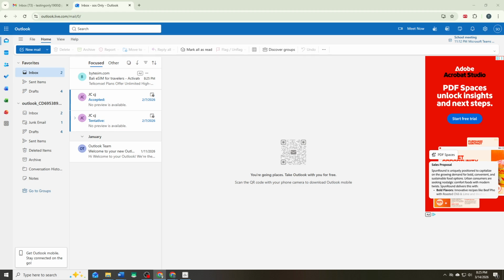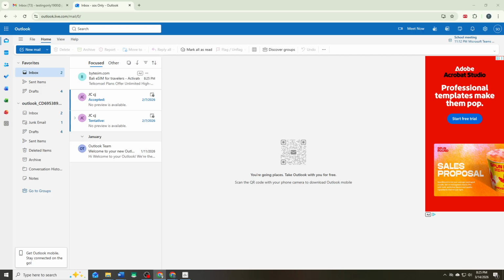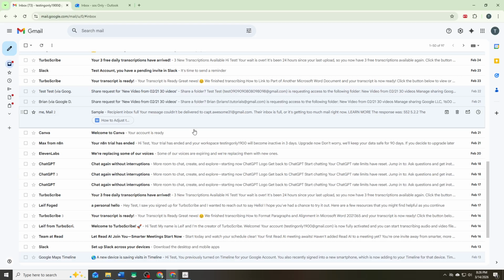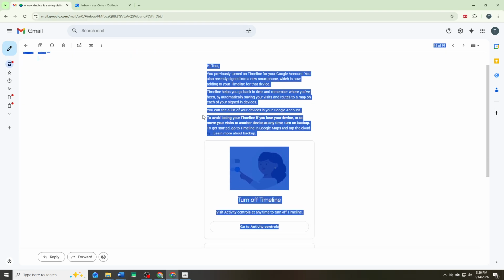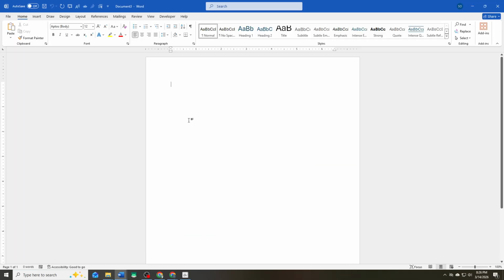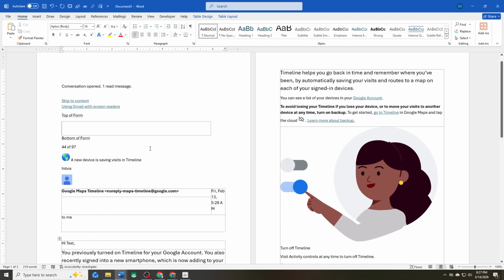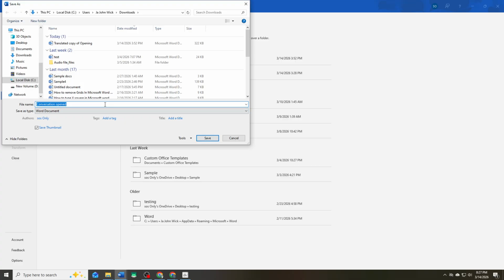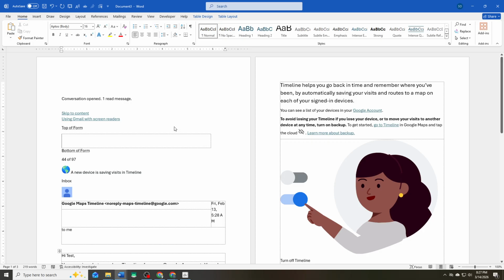How To Save An Email To Microsoft Word | Tech Niche [2026 Guide]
Are you looking to streamline your email management system? In this video, we'll walk you through the step-by-step process of saving an email directly to Microsoft Word. Whether it's for documentation, sharing important information, or simply tidying up your inbox, this guide will make the process effortless for anyone—tech-savvy or not!

By the end, you'll not only know how to save emails but also tips on formatting them once they're in Word.